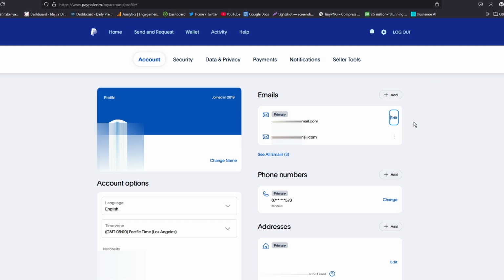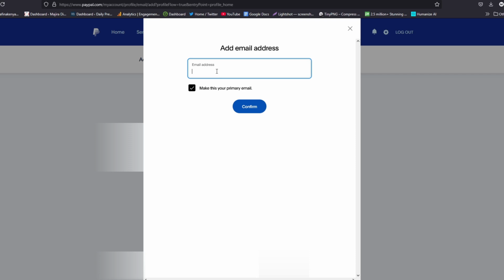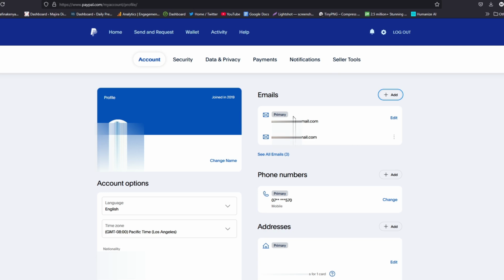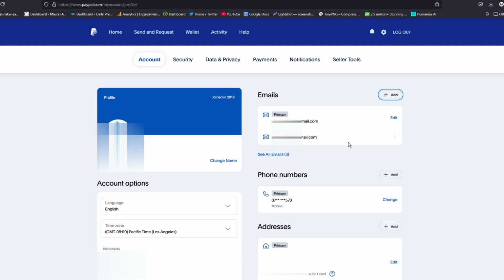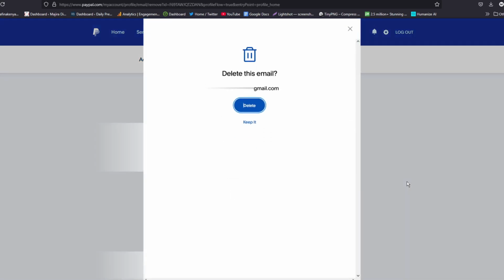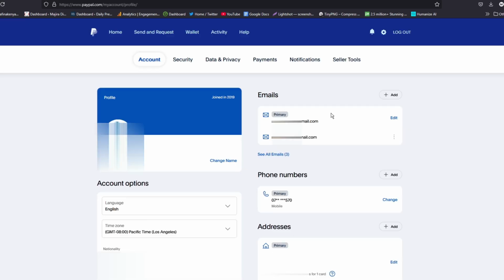How to Delete an Email Address from Your PayPal Account | Easy Tutorial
Whether you’re cleaning up your account or switching to a new primary email, this guide makes the process quick and hassle-free.

✅ Setting a new primary email before deletion (if needed)

💡 *Why Remove Unused Emails?*
Removing outdated or unnecessary email addresses helps keep your PayPal account organized and reduces the risk of unauthorized access.